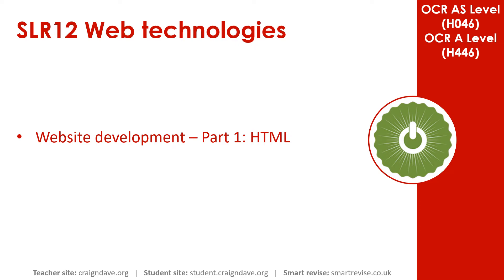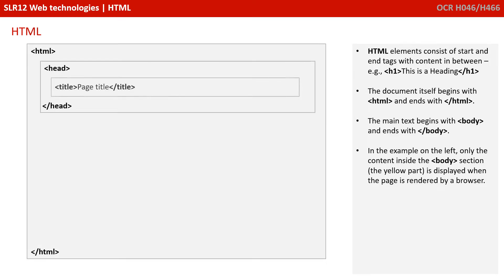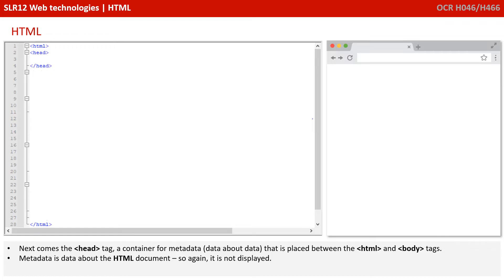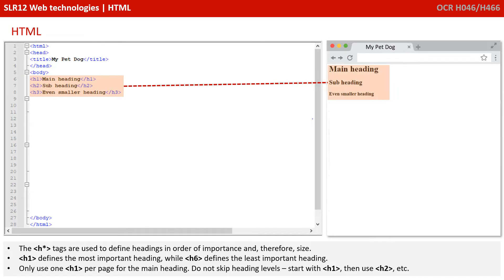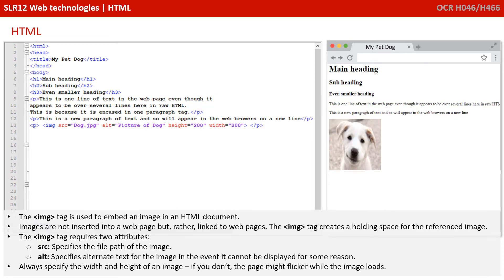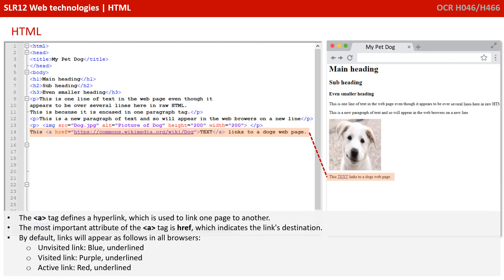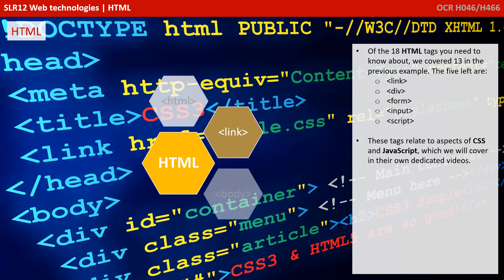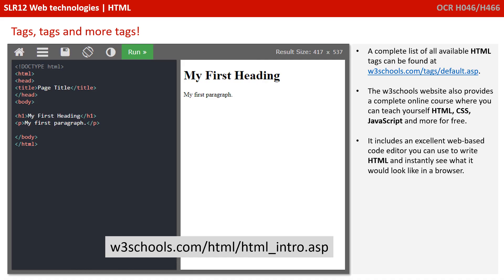64. OCR A Level (H046-H446) SLR12 - 1.3 HTML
00:00 Intro
00:13 HTML
01:40 Example HTML File
01:58 HTML Tags
02:13 Head Tag
02:37 Title Tag
03:02 Body Tag
03:22 Heading Tags
04:06 Paragraph Tag
04:48 Image Tag
05:39 Hyperlink Tag
06:19 Ordered List Tags
06:45 Unordered List Tags
07:03 HTML: 5 More Tags You Need to Know
07:23 Key Question
07:36 Going Beyond the Specification
07:49 Tags, Tags, and More Tags!
08:17 Outro